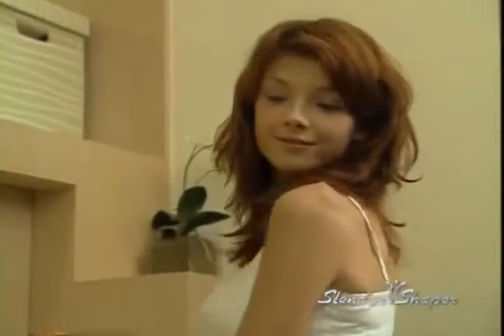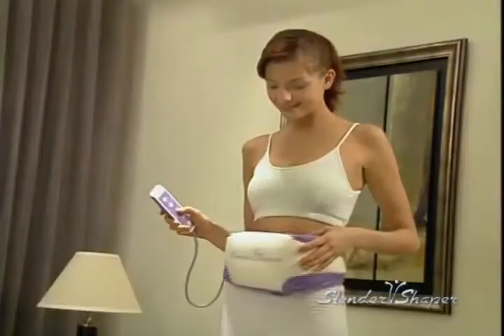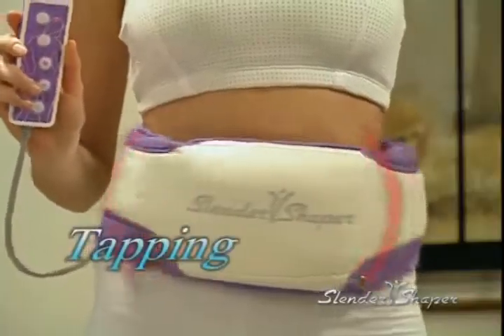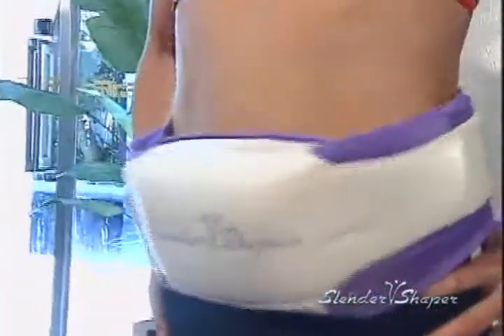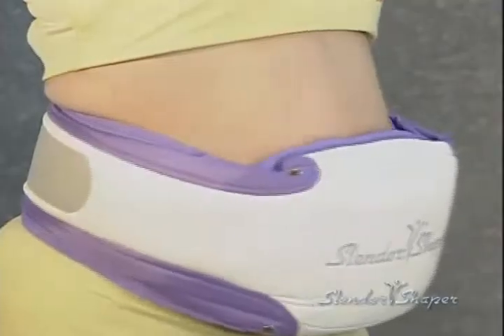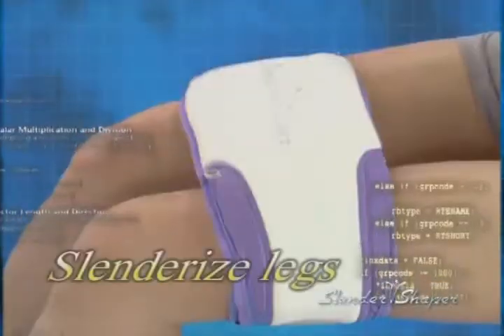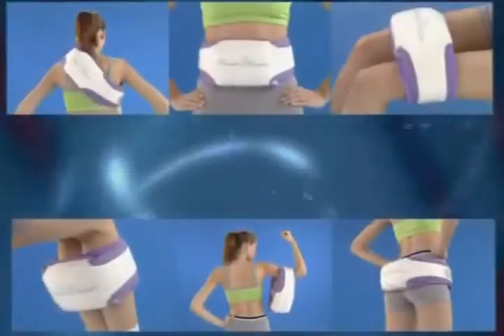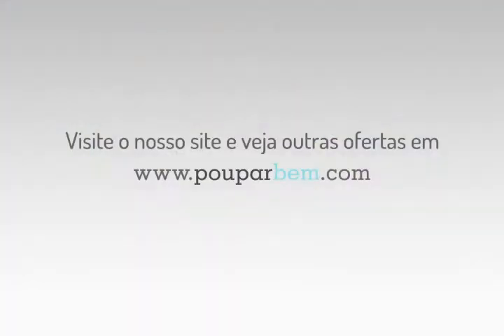pouparbem - Slender Shaper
Visite o nosso site e veja esta e mais ofertas